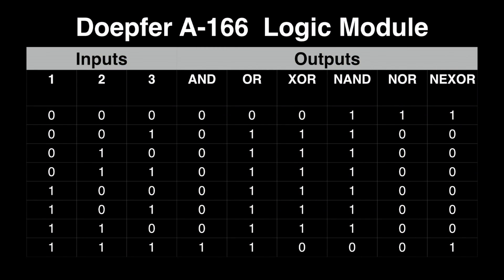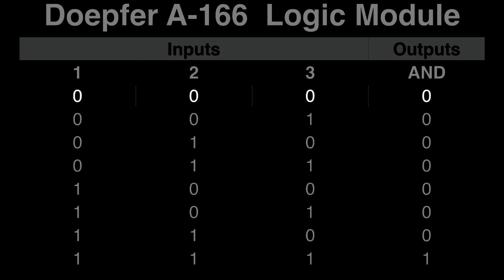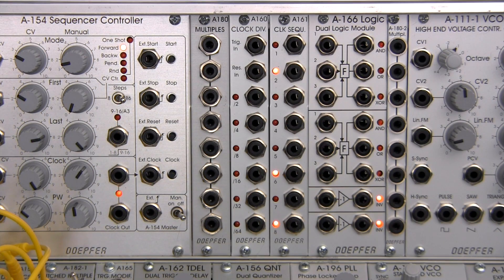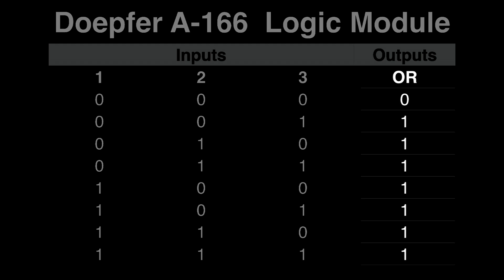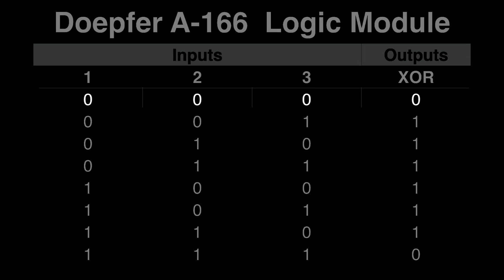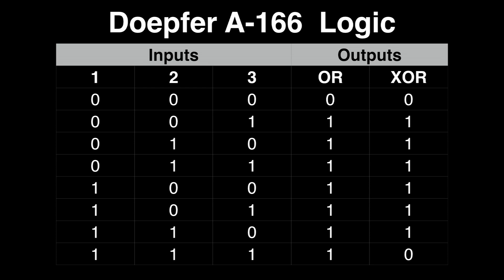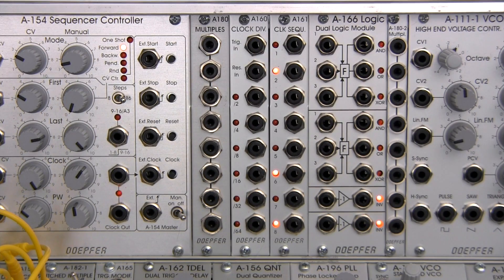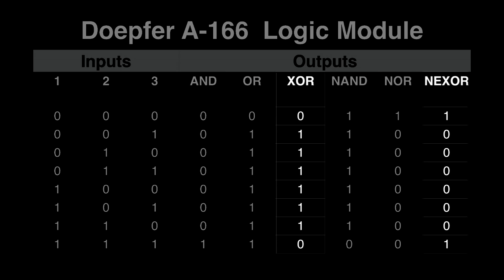Doepfer A-166 Dual Logic Basics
A brief overview of the features of the Doepfer A166 Dual logic Module. An overview of Digital logic is given and functions compared.Sound and Video by Raul Pena.